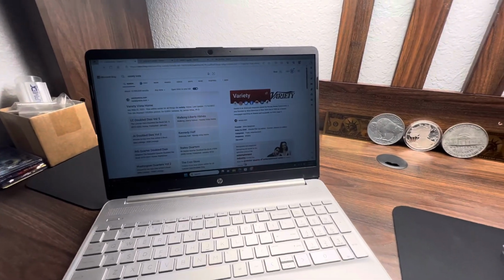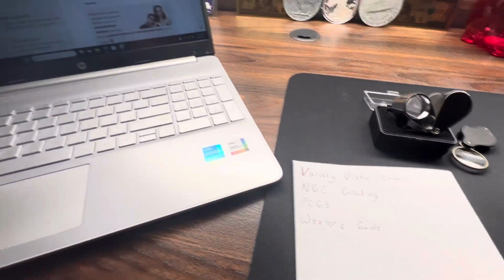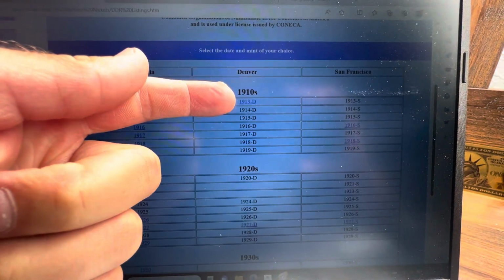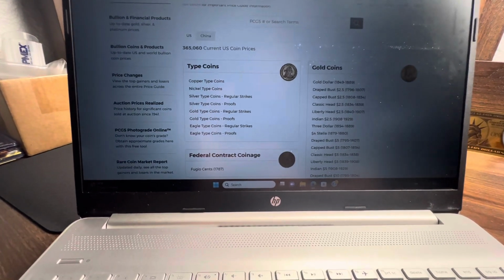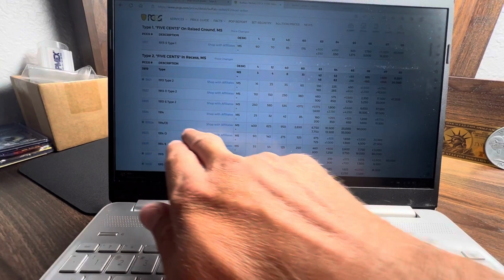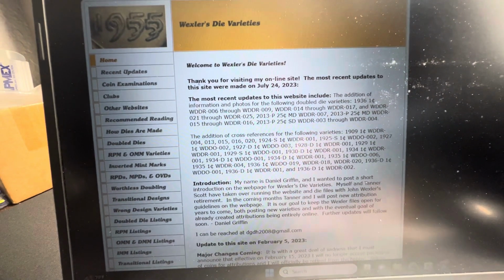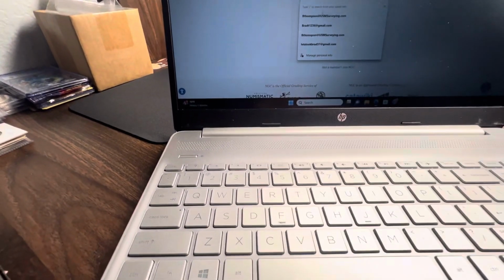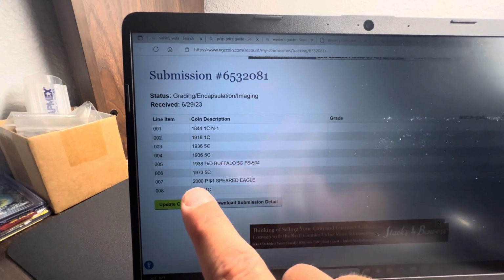Wexlers’s Guide, Variety Vista, NGC and More!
Went through a little checklist of websites to go to for coin information. Also what equipment you may need to verify what coin you have.
Scroll through these websites to find what best suited your search.